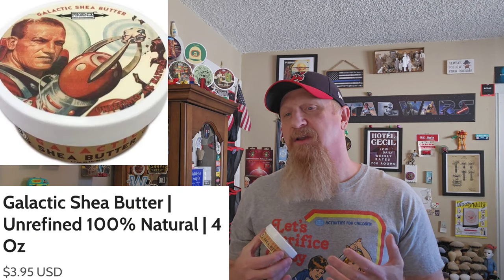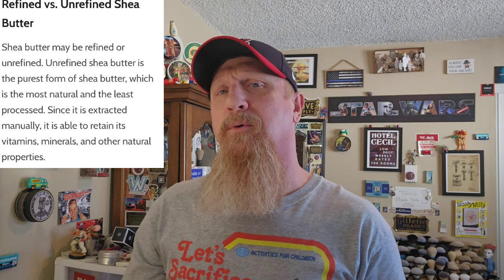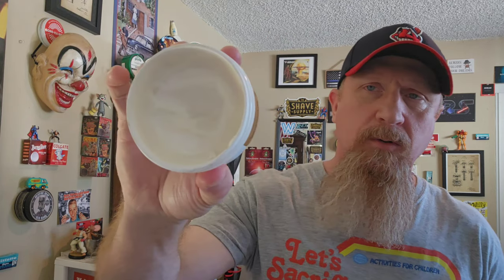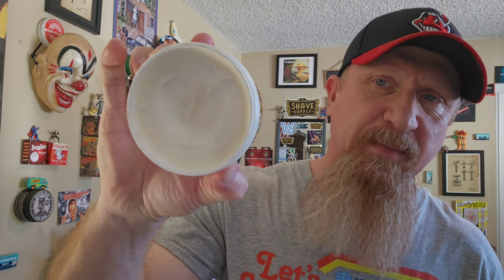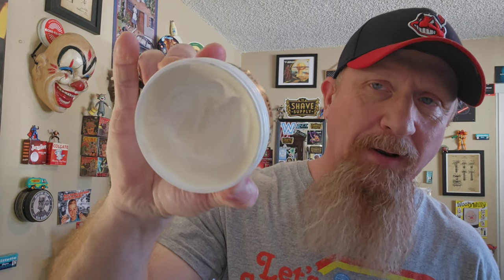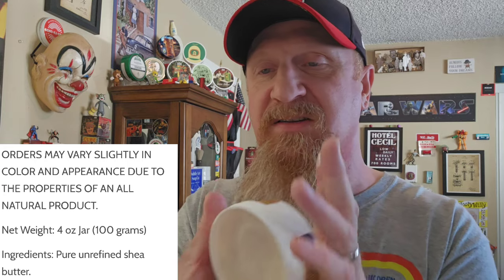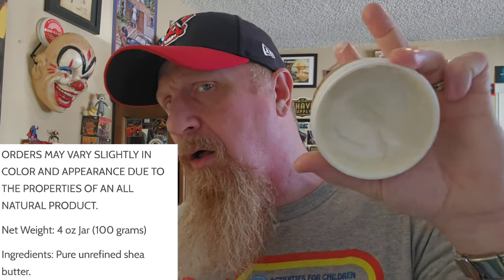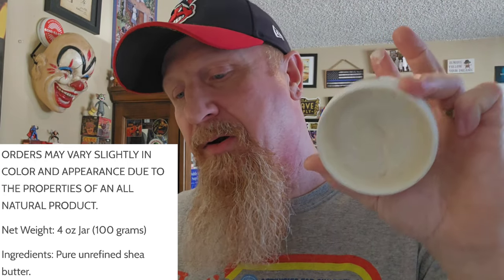Why I use Shea Butter for Skincare & Post Shave Uses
in this video, I share how to apply Shea Butter as a post-shave product and skin benefits.